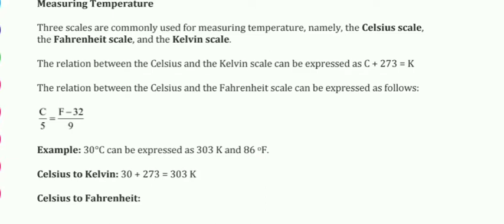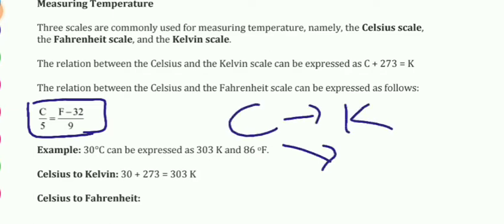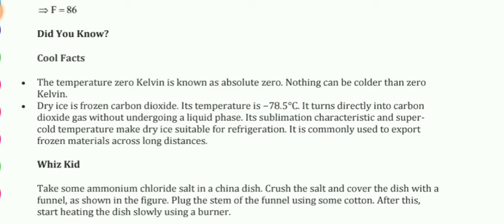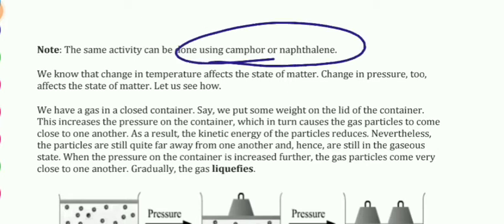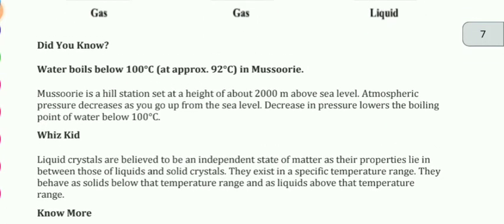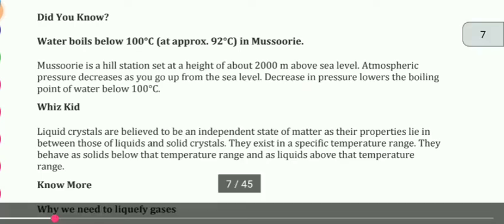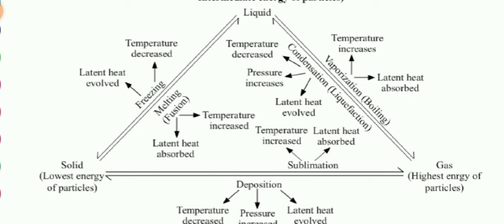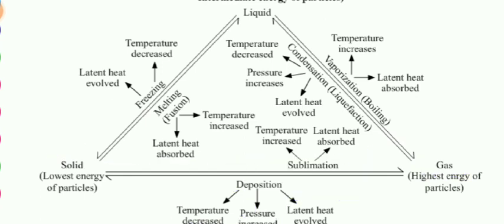Effect of Temperature and Pressure Change of State of Matter Part-3 Some Basic Concepts of Chemistry